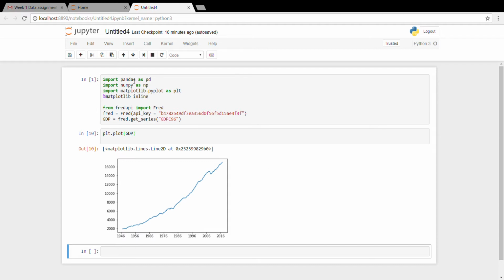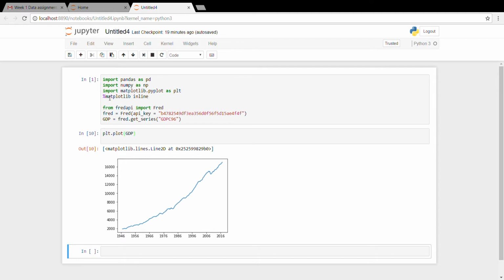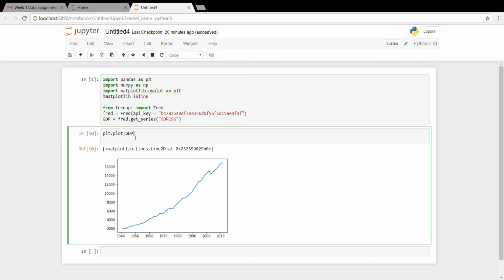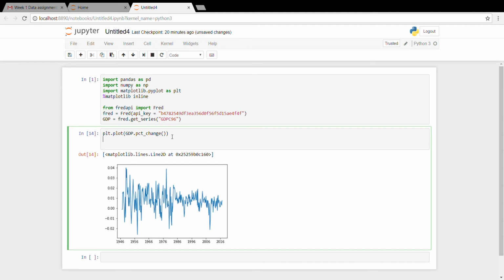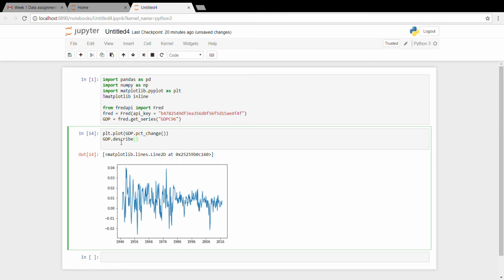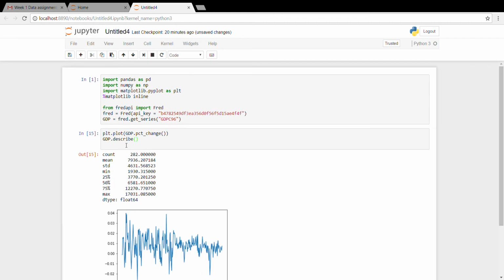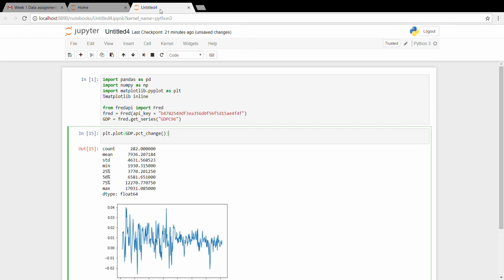381 Functions and Plotting